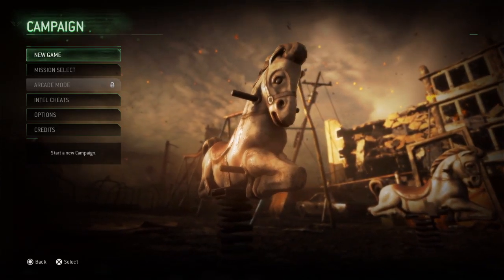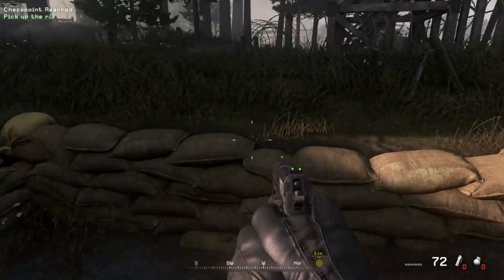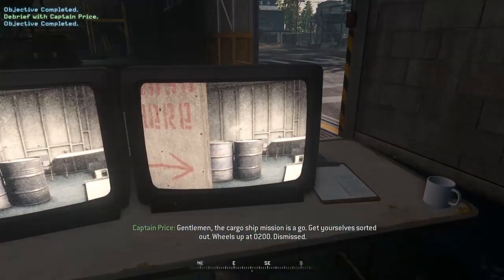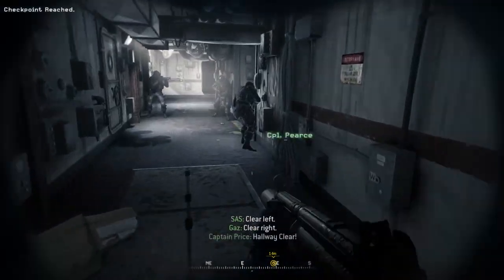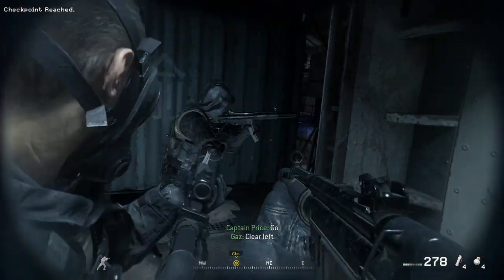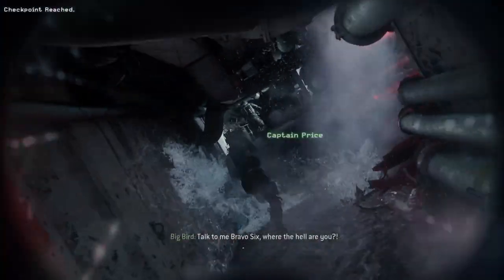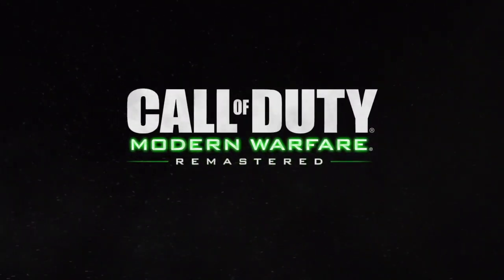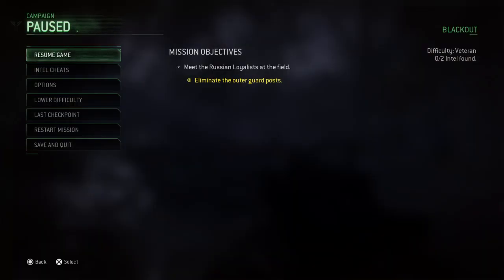Call of Duty:Modern Warfare Remastered Part 1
Starting the story off meeting the main character and already out on a mission with the legendary captain john price